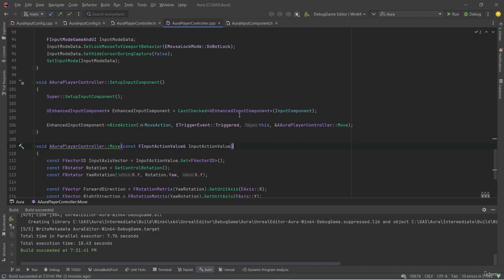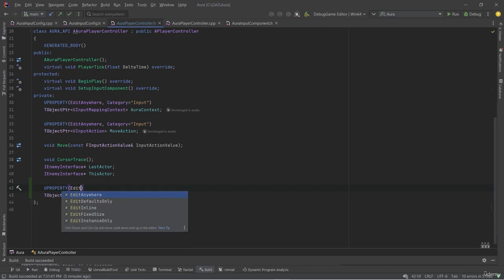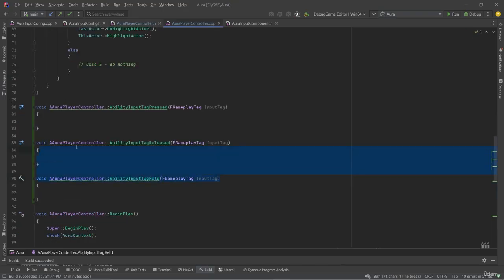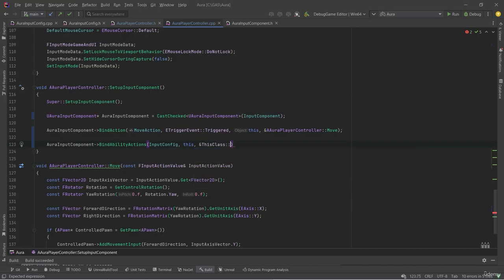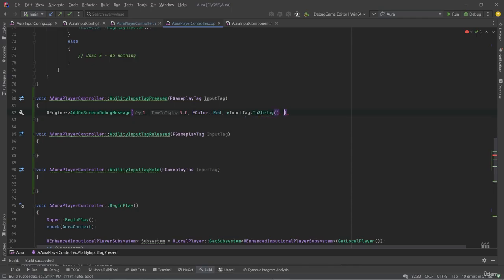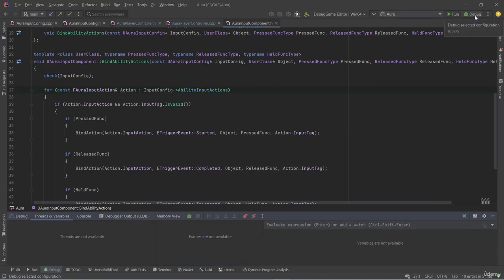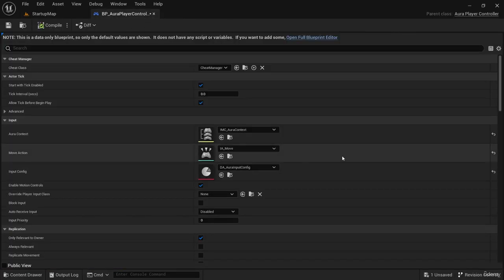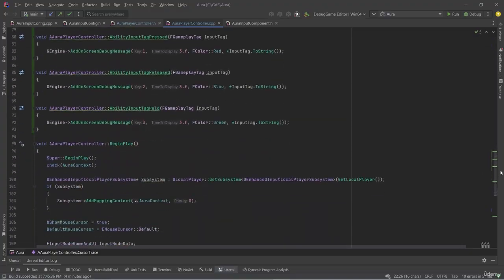10 - 6 Callbacks for Ability Input